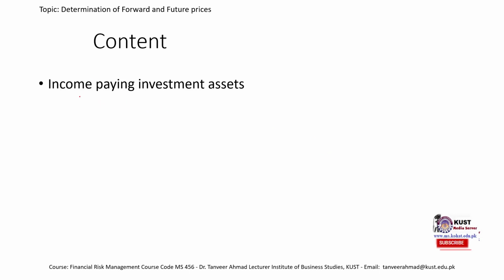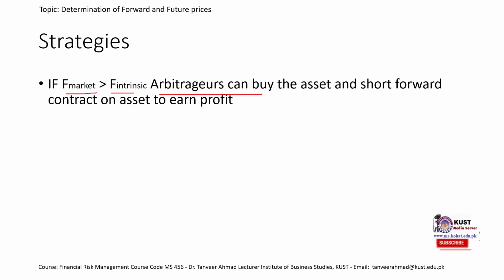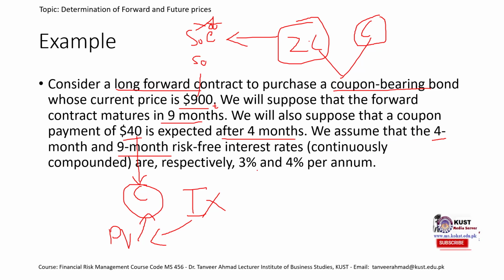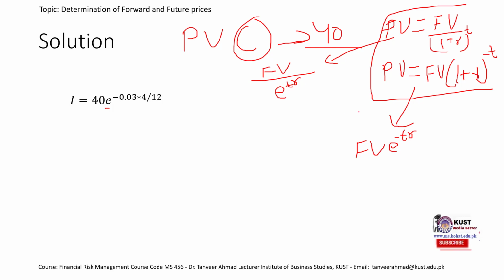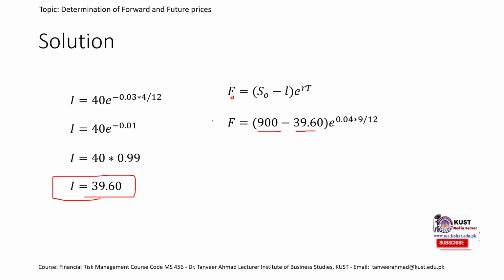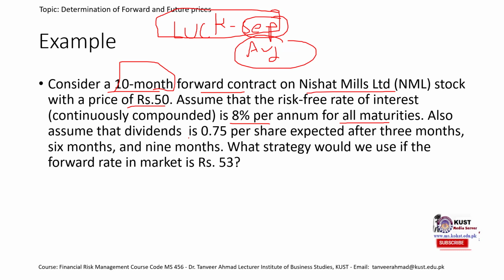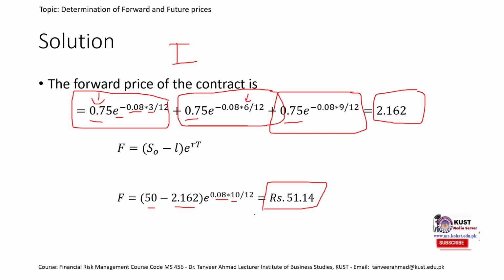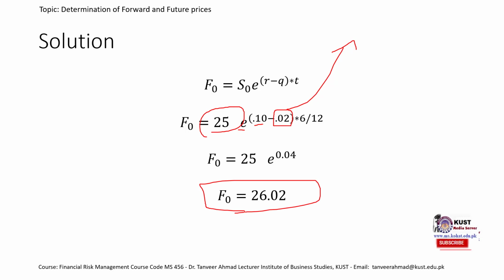Determination of Forward and Future Price Lecture 4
This video explains the method of determining forward and future price of income-paying investment asset.